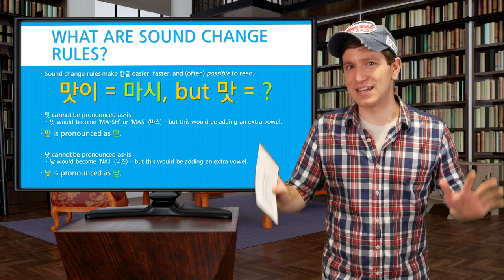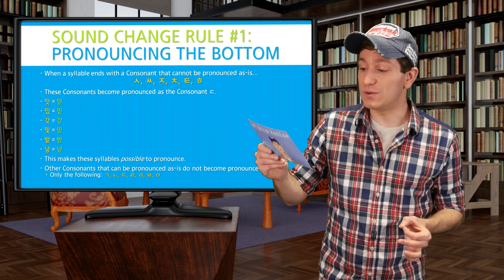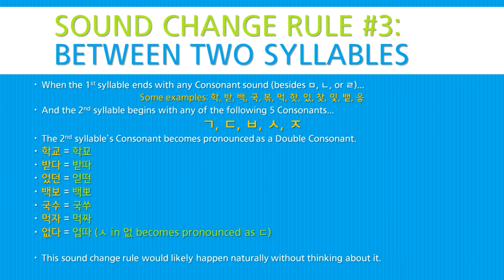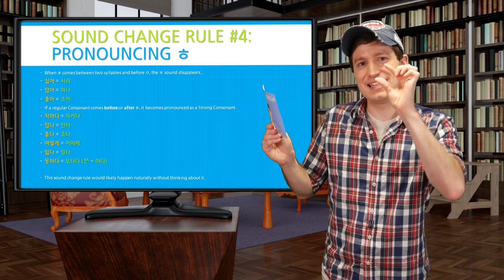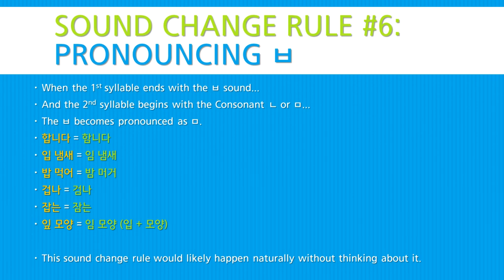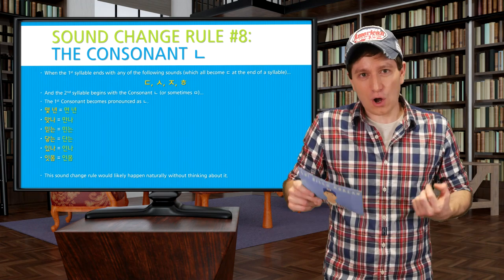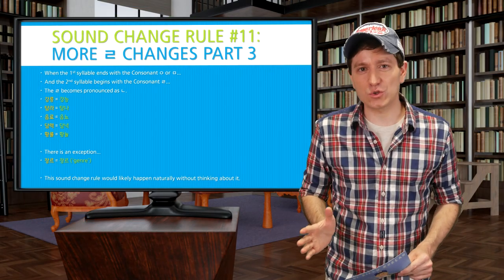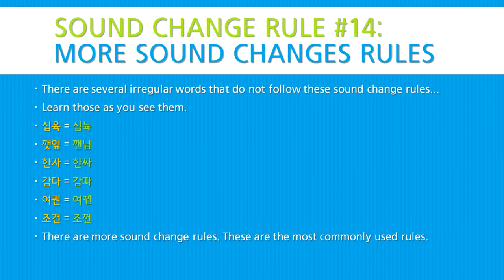Billy Go’s Beginner Korean Course | #9: Sound Change Rules for 한글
After finishing the entire alphabet, in this lesson you’ll learn essential rules for how to pronounce words correctly. These are known as sound change rules, and this lesson will teach all of the most common and most important ones.